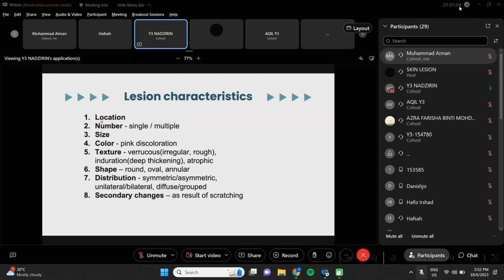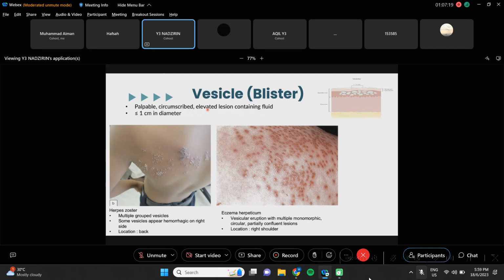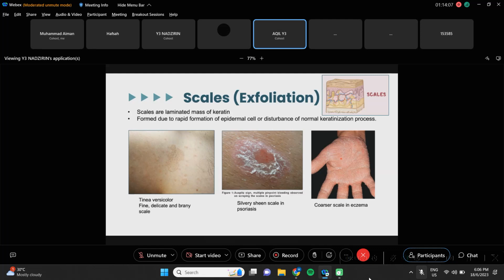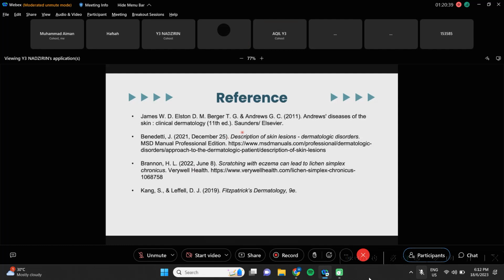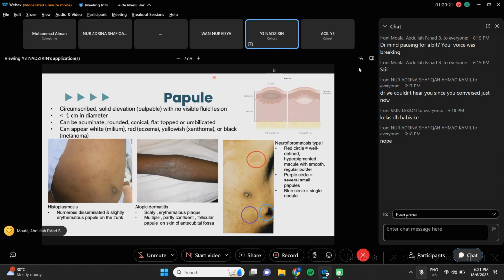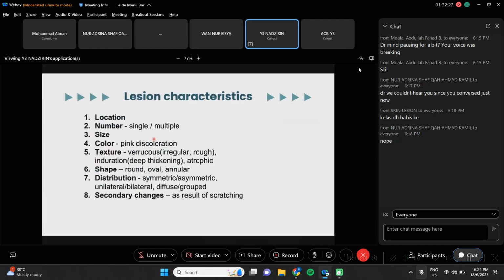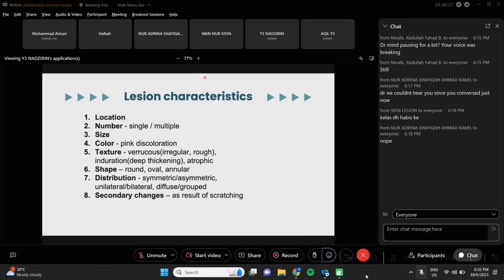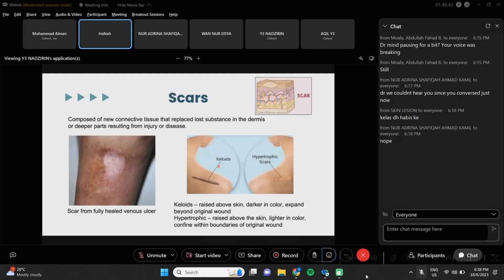Dermato class WEEK 2 - Type of Skin Lesion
We welcome our presenter today who sacrifice his evening activities and gym session to deliver their knowledge for us who are striving to become a better person each passing days
congrats to : "NADZIRIN THE BIG BICEP BOY" and "AQIL THE MASTERZ OF MYSTIC ART"
Credit to "IRSHAD THE FUTURE PILLAR OF THE NATION"